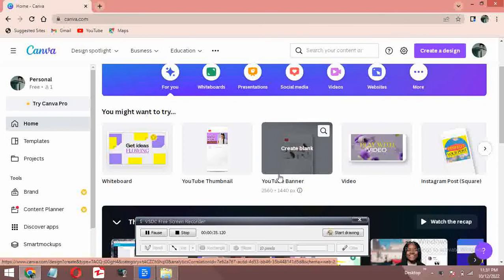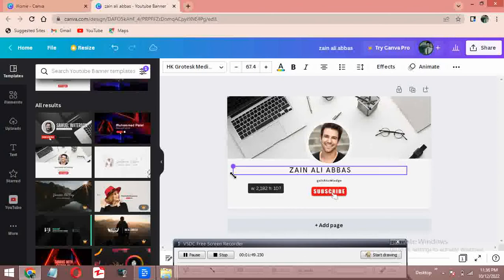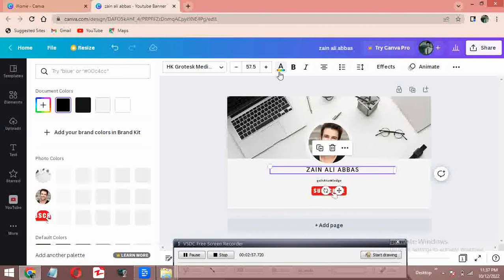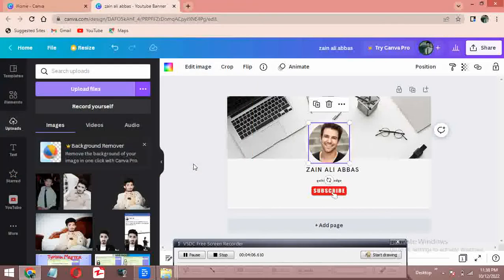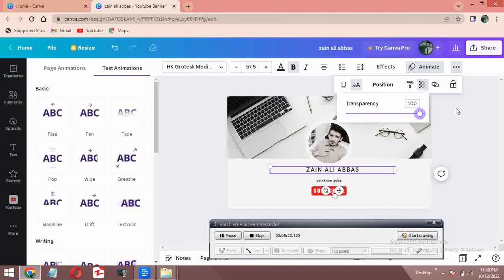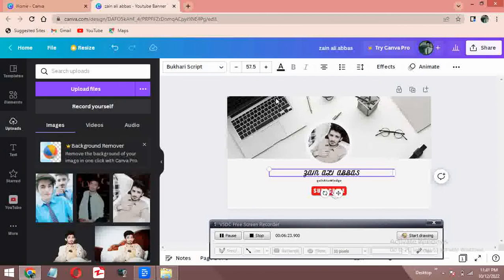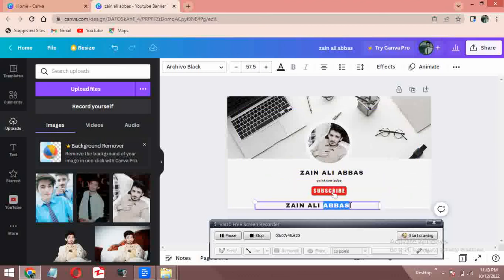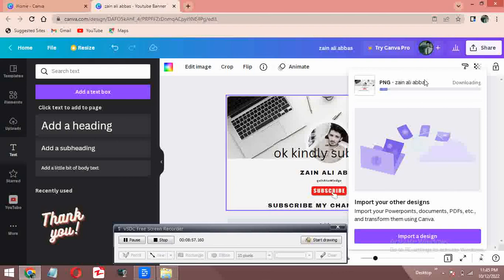How to make YouTube Banner ? | How we can create banner for YouTube ? |Canva App | Gain Knowledge.pk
بسم اللہ الرحمٰن الرحیم
السلام علیکم
Pervious video ___How to make YouTube Thumbnail?

To get other Material Kindly, visit our TikTok Account and Facebook page.